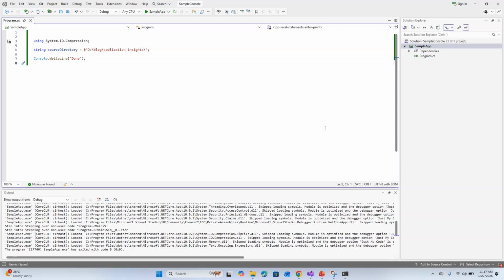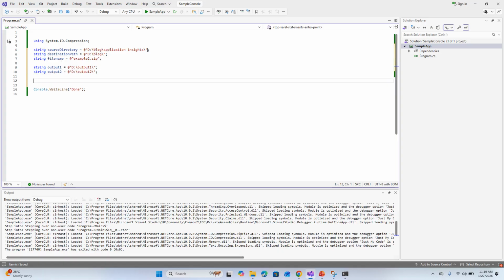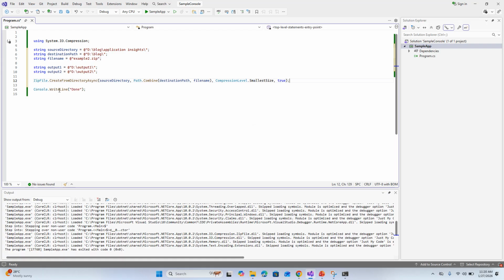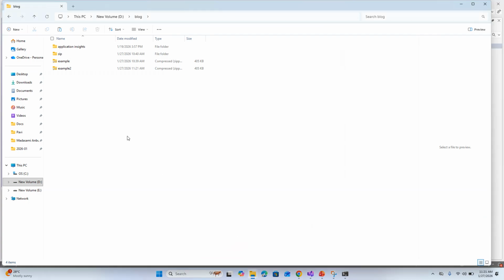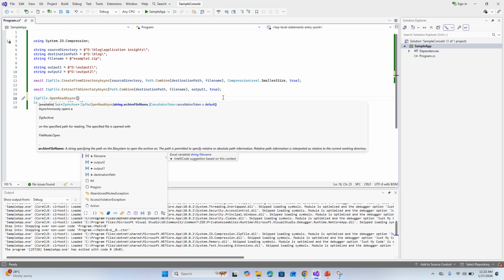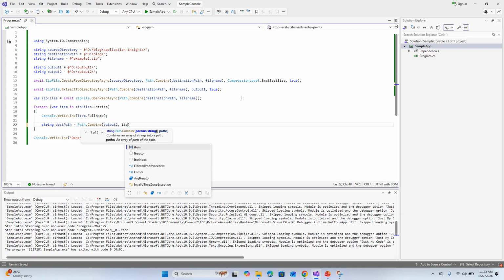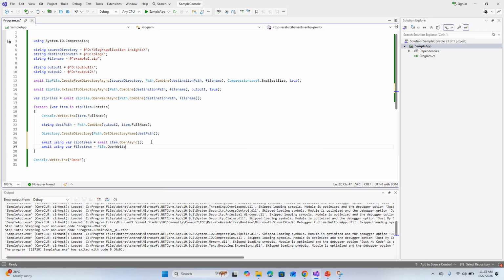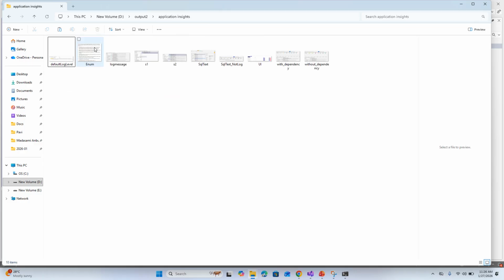How to Create Zip File using C# in .Net10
In this video tutorial you can learn ho to create zip file and extract zip file using C# in .Net10